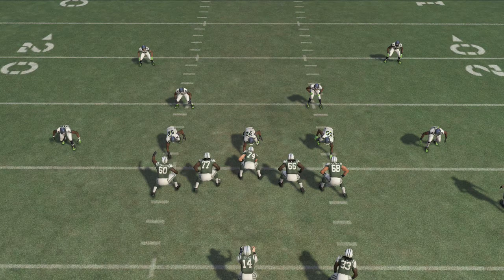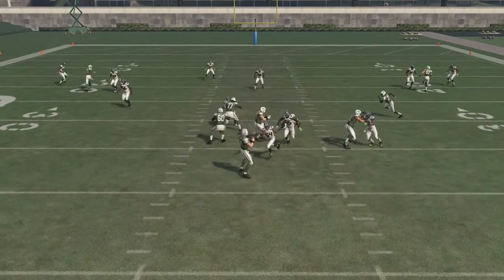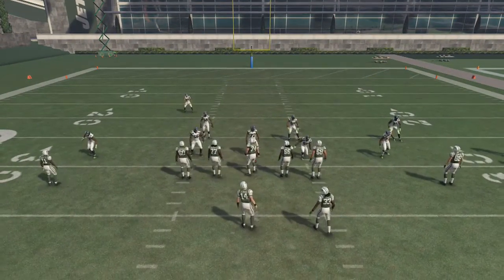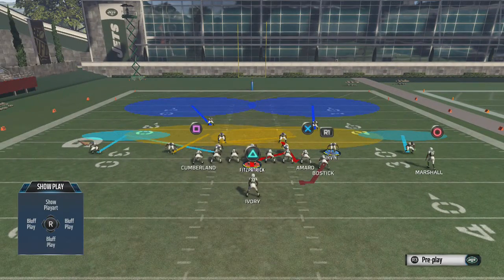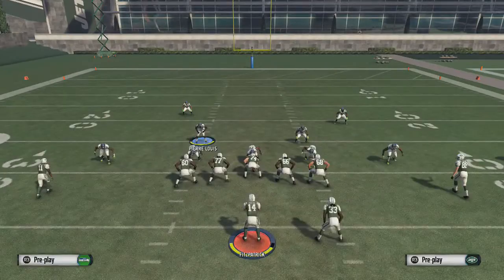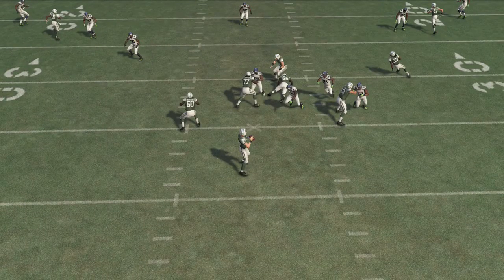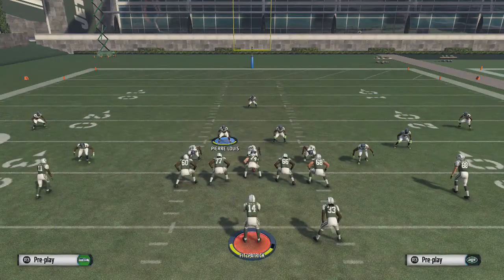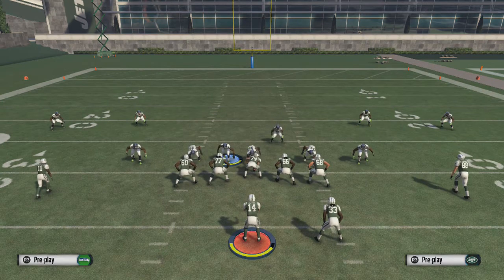Madden 16 34 Odd Sam Mike Concept Right Side Part 1